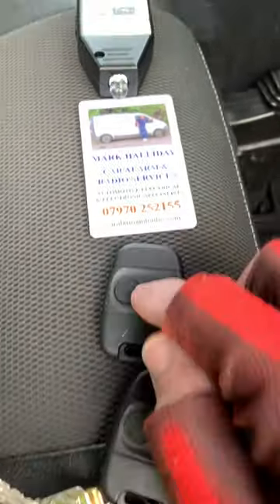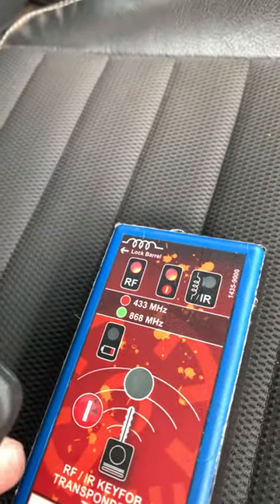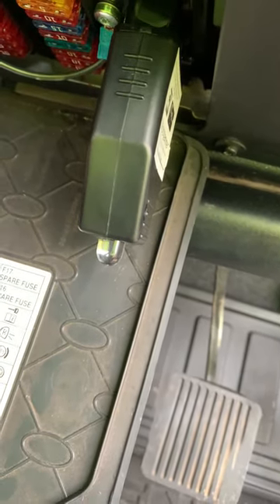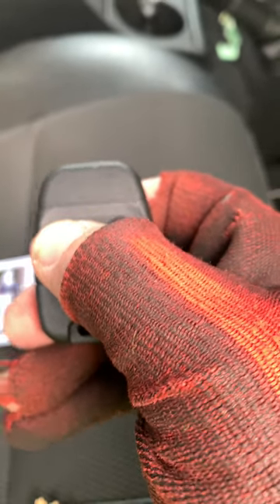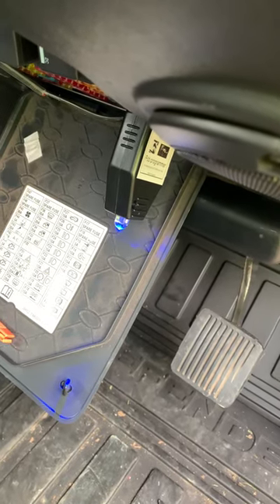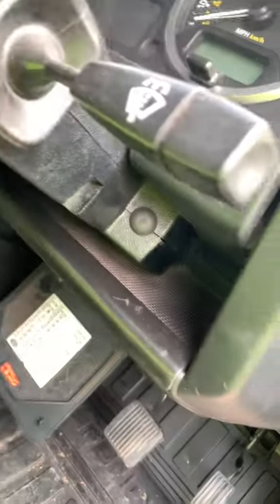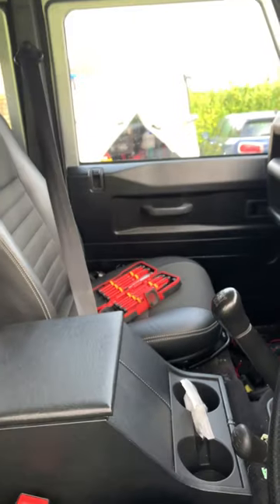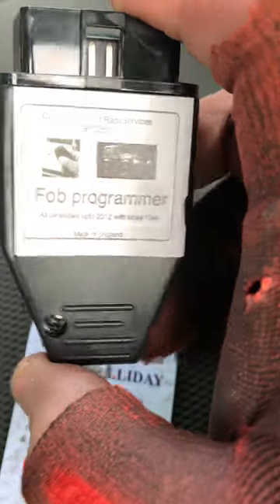Land rover defender fob programmer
Add a fob to a defender in about 45 seconds with no fuss or fancy expensive software just plug and play